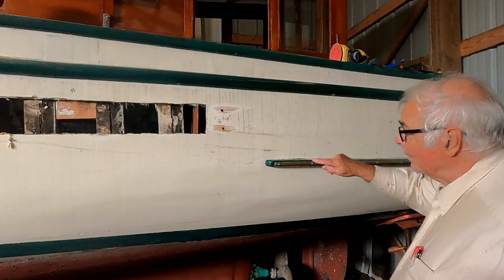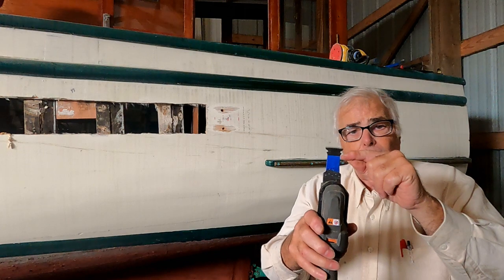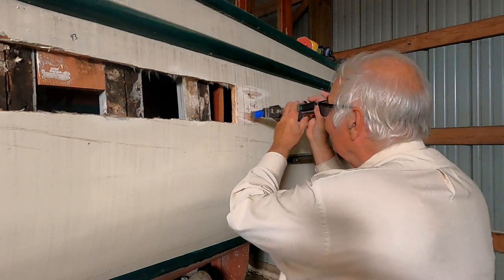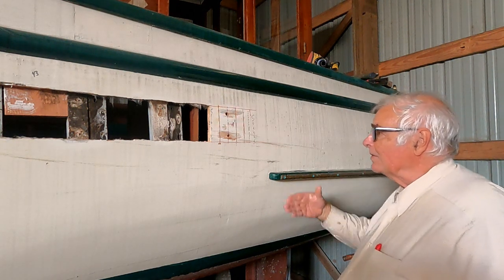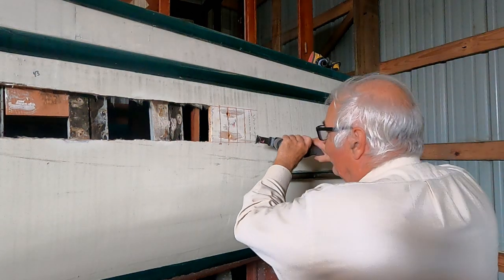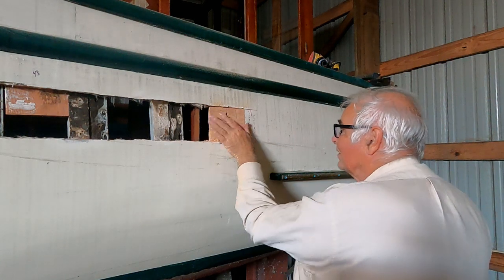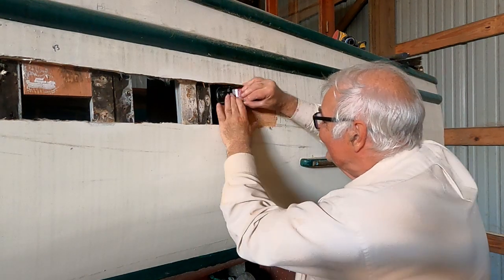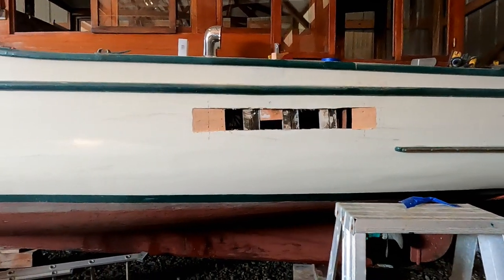Fall Boat Work # 5 - Cutting 5 More Scarfs into the Hull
In this video I cut five more scarfs into the hull to get it ready to install new planking in the holes I cut in the hull.